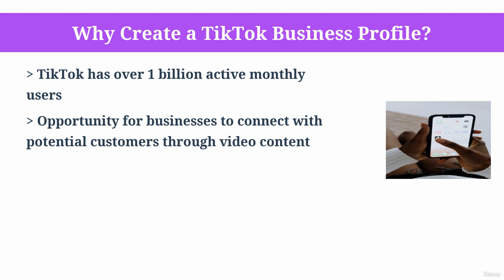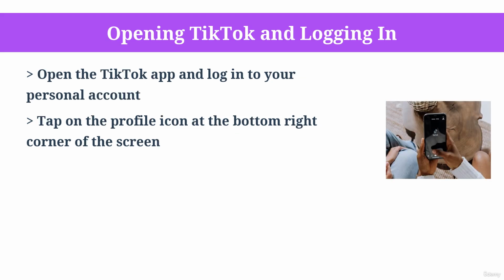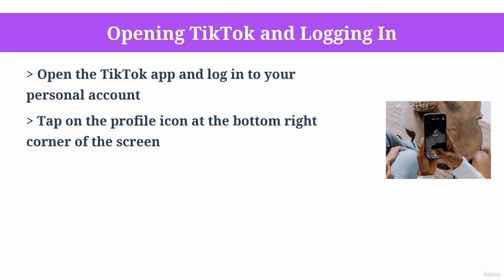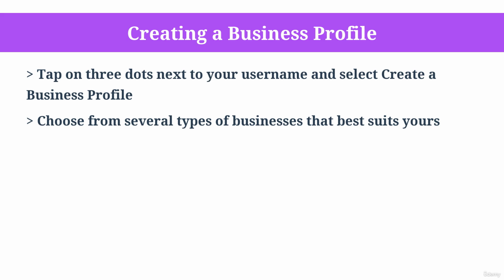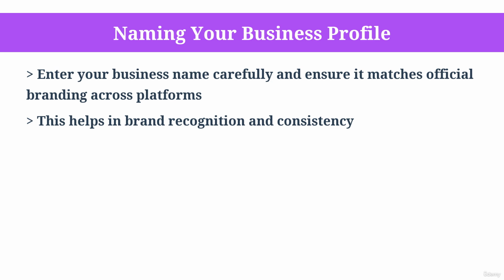Get a PROFESSIONAL TikTok Business Profile in Just 5 Minutes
🔥 Want to unlock TikTok’s full business potential? Learn how to set up a PRO TikTok Business Account in under 5 minutes—and start getting MORE followers, sales, and brand exposure!

🚀 0 to 10K Followers FAST: TikTok Growth Secrets
💰 How I Made $10,000 with TikTok Shops (Full Guide)

⏳ TIMESTAMPS (Skip to What You Need!):
00:00 - Why You NEED a TikTok Business Account
00:45 - Step 1: Switch to Business Profile (Easy Setup)
01:30 - Step 2: Optimize Your Bio for MAX Conversions
02:15 - Step 3: Enable MUST-HAVE Business Features
03:40 - Step 4: Link Your Website/Shop (Get Sales!)
04:50 - Step 5: Advanced Settings for Growth

💡 Why a TikTok Business Profile?
✔ Access Analytics – Track what’s working
✔ Run Ads – Promote posts easily
✔ Add Clickable Links – Drive traffic to your store
✔ Unlock Features – Use TikTok Shopping, promotions & more

🚀 Ready to Grow on TikTok?
2️⃣ Comment “BUSINESS” – I’ll send you my BEST bio template!